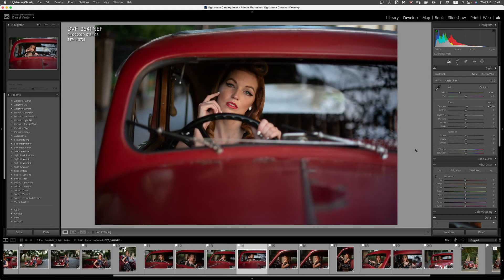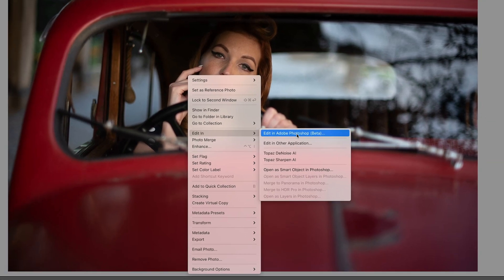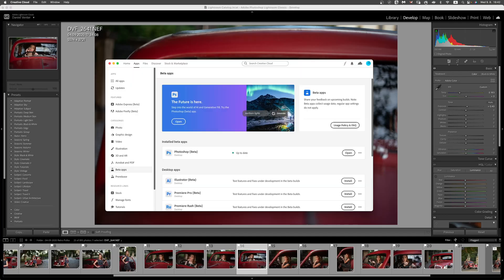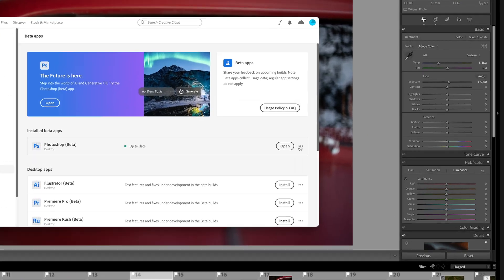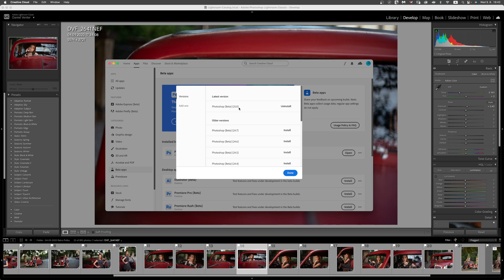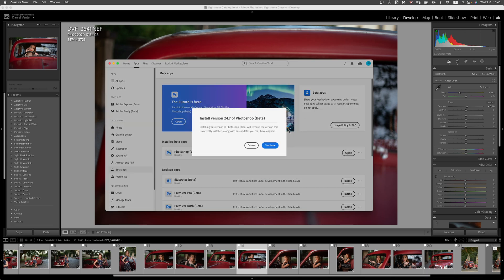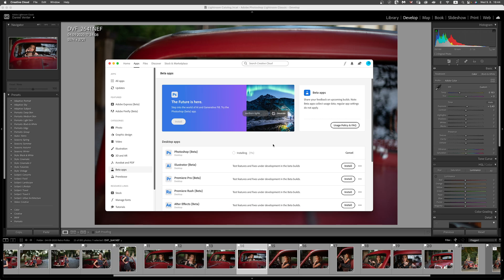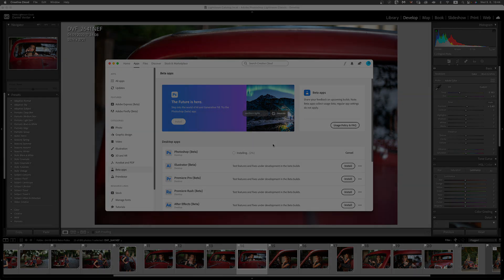Images from Lightroom not opening in the latest Beta Photoshop Update (August 2023)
HERE'S THE UPDATED VERSION TO FIX AI GENERATIVE TOOLS NOT WORKING: PSA NEW UPDATE:

Are your images from Lightroom not opening in the latest Beta Photoshop update? In this video tutorial, I will demonstrate what the issue is and how to fix the issue!

Would you love to learn to create amazing portraits for your family and clients? Here's your chance to learn when joining thousands of photographers worldwide tuned into my tutorial platform!